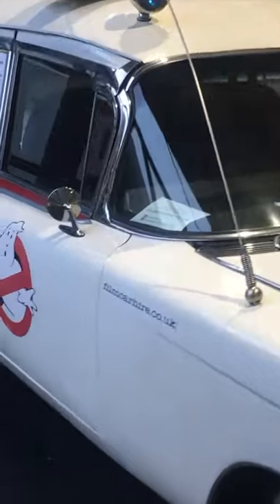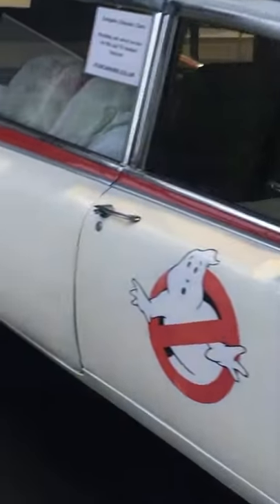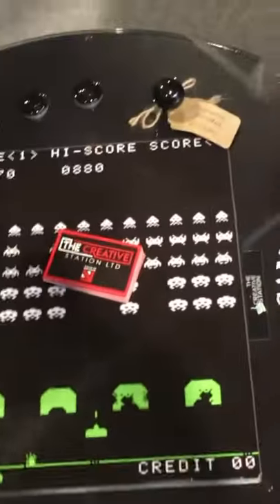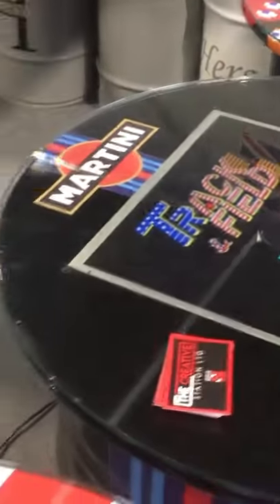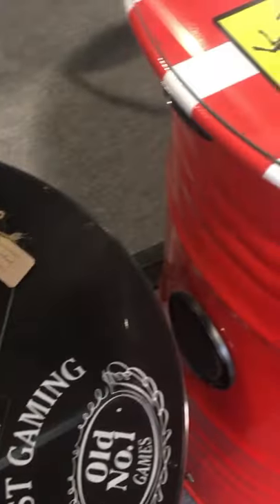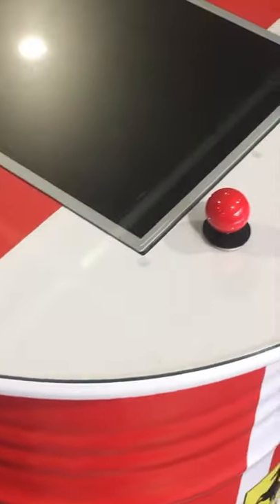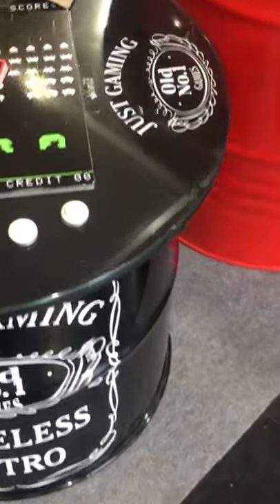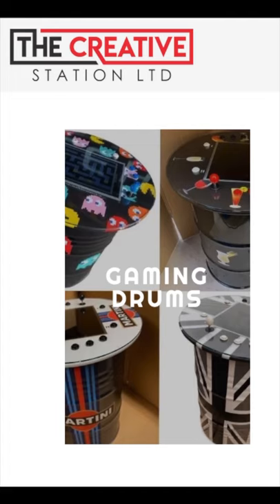Cool Arcade Oil Drum Thing 🛢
I found something I liked at the 2021 NEC Classic Car Show, and it didn't have wheels.